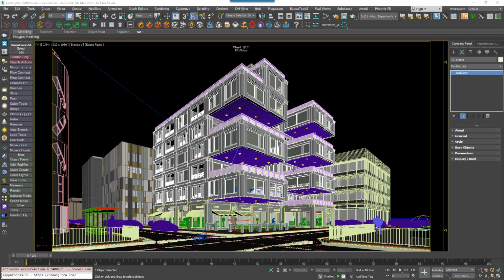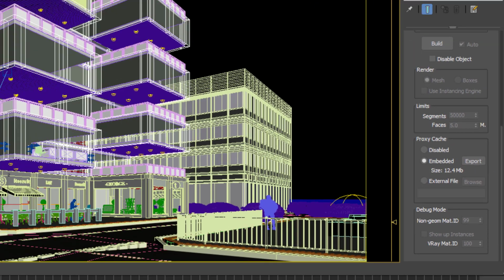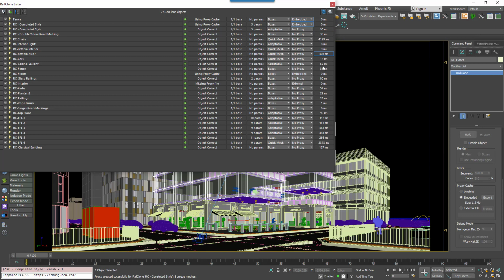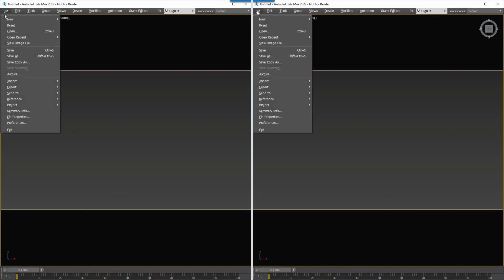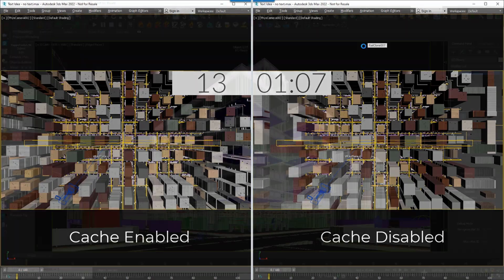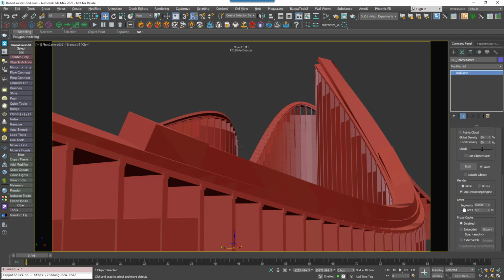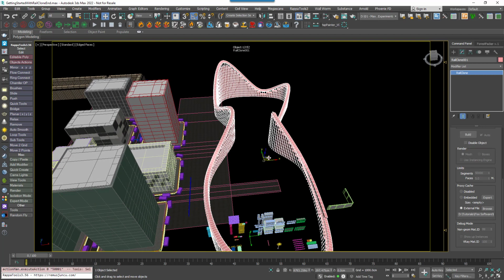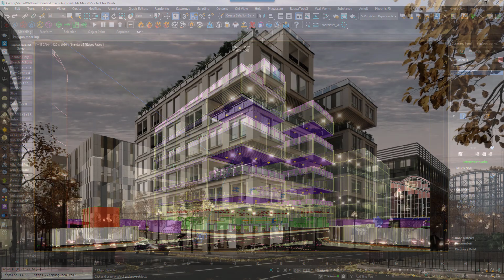Optimise scenes using Proxy Cache - Getting started with RailClone Part 9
THIS TUTORIAL USES RC 5.2 AVAILABLE NOW IN BETA

RailClone 5 introduced several caching options that bake in the geometry without losing any of the instancing power and advanced effects that you would if you converted it to an editable poly object or exploded it to native instances. Here's how they work!